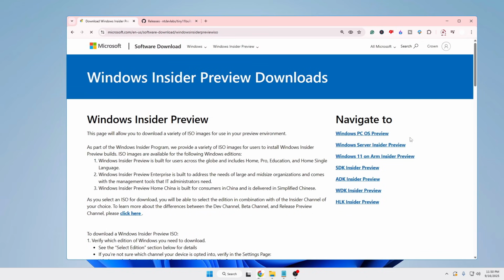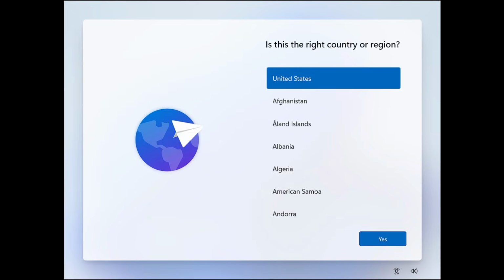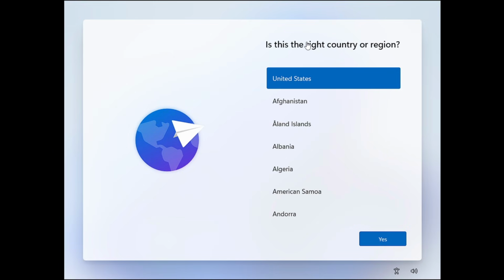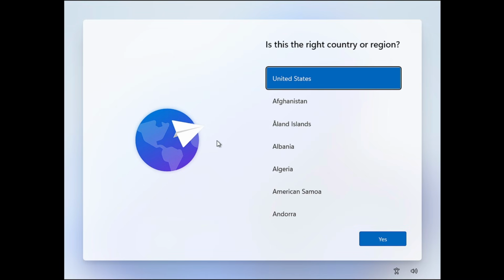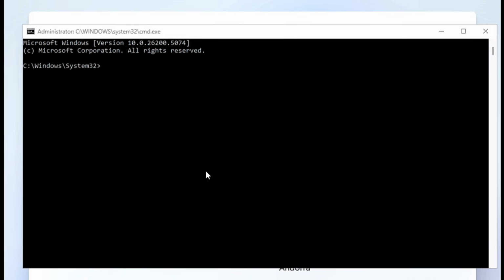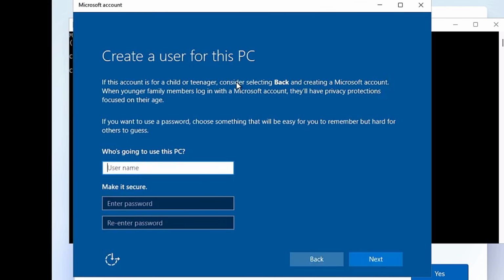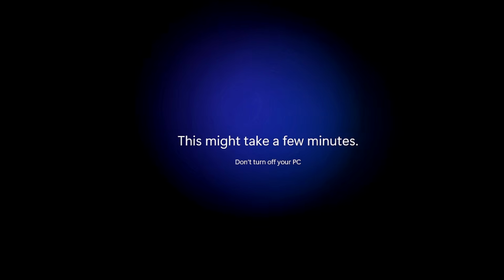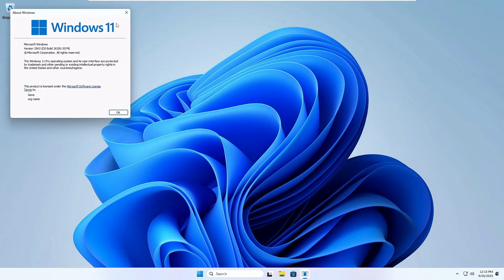This CMD Command Still BYPASS Microsoft Account in Windows 11 25H2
Using this CMD command, you can also easily bypass a Microsoft account login page on Windows 11 25H2 and continue using a local account.

CMD Command
   start ms-cxh:localonly

▬▬▬▬▬▬▬▬▬ஜ۩۞۩ஜ▬▬▬▬▬▬▬▬▬
▬▬▬▬▬▬▬▬▬ஜ۩۞۩ஜ▬▬▬▬▬▬▬▬▬

☑ Watched the video!
☐ Liked?